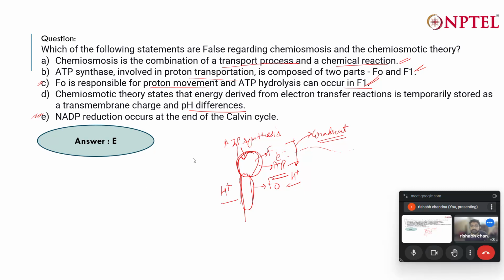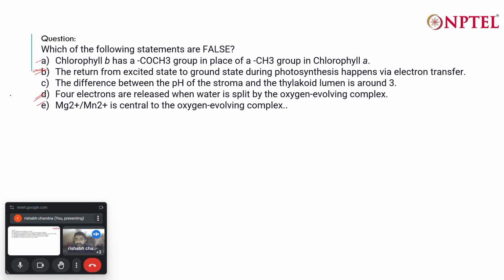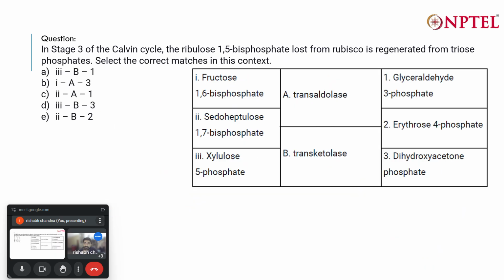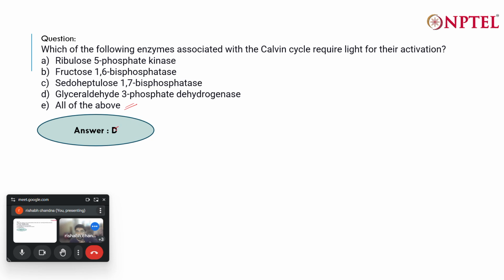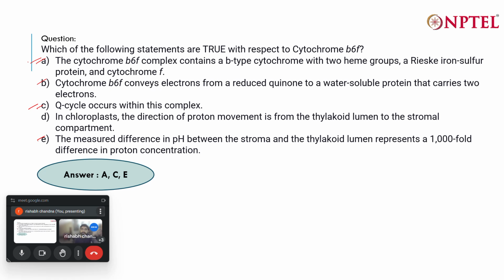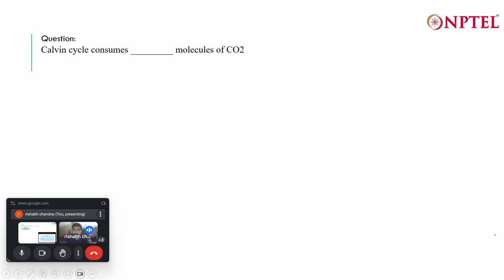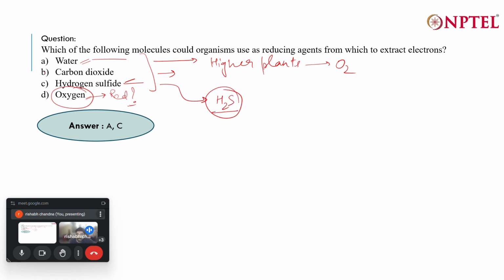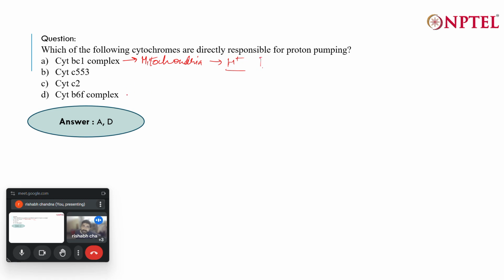Week 9 Biochemistry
In this video we have discussed about Photosynthesis as discussed in week 9 of the biochemistry course by Prof K. subhramniam, IIT Madras.